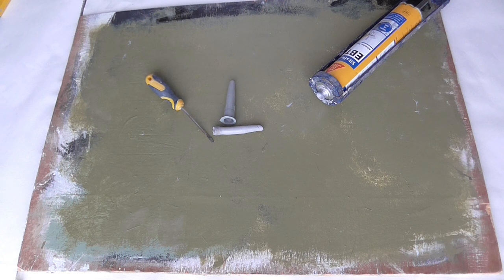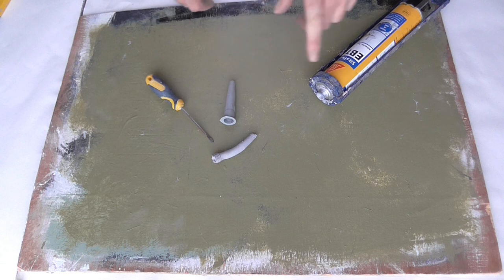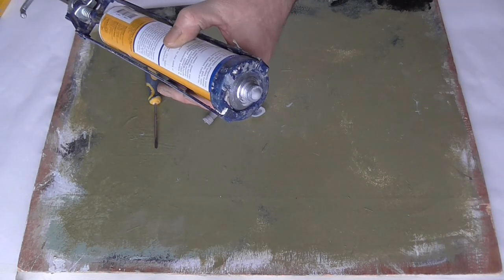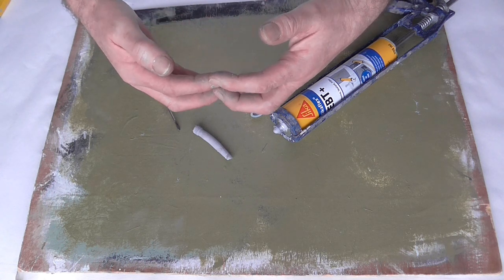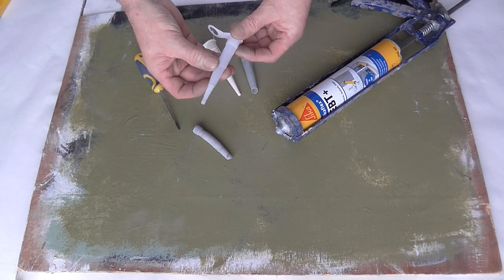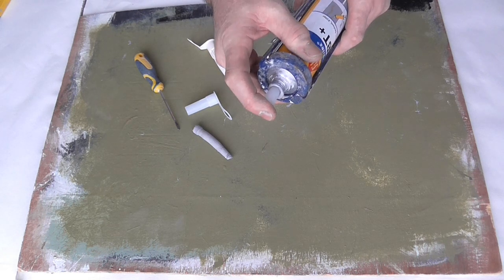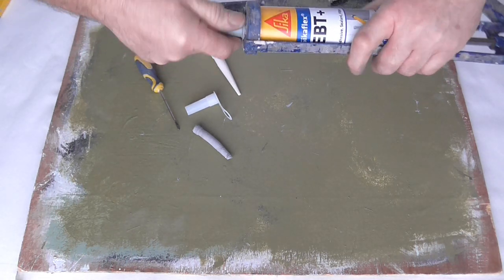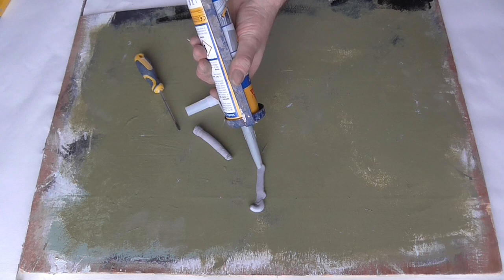How To Unblock Fast Curing Sealant Cartridge And Nozzle